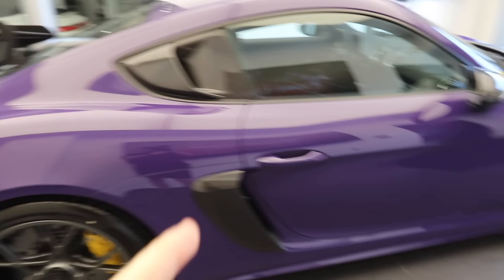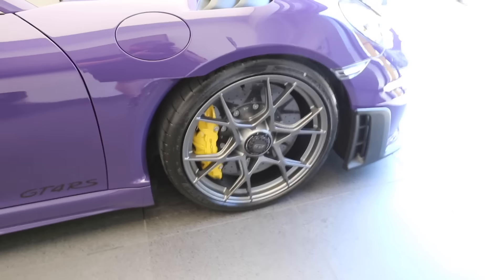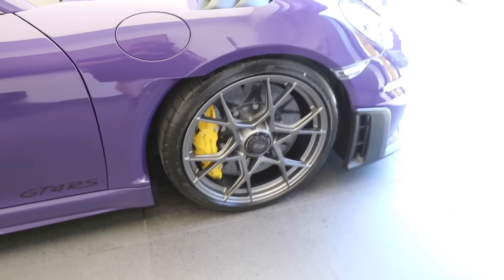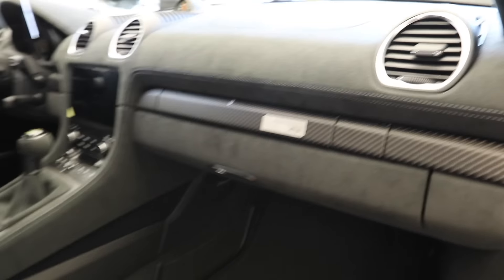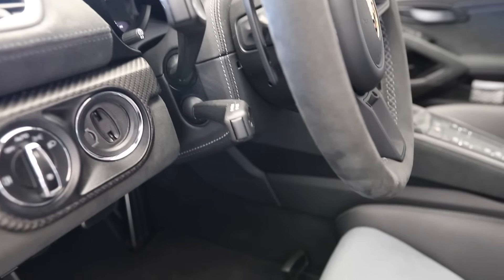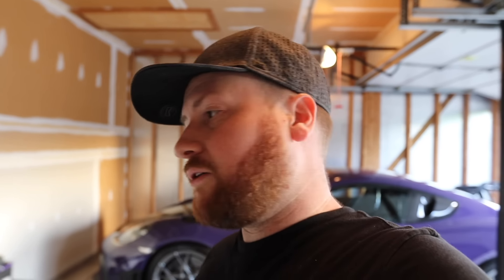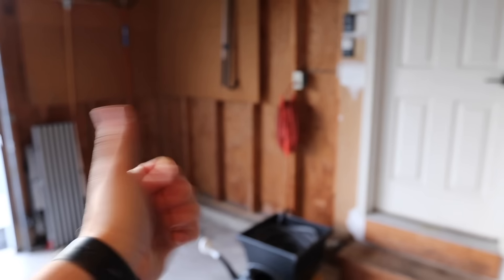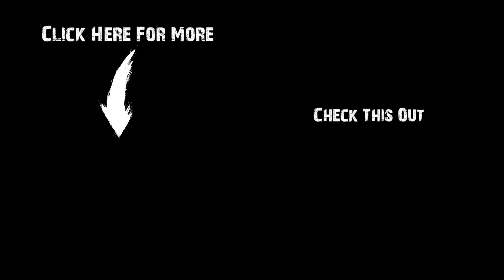Taking Delivery of My BRAND NEW Porsche GT4 RS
Taking delivery of my 2024 PTS Porsche GT4 RS.  I've waited years for this car...well worth the wait.

Check Out  @porschemechanicsburg | @wyattatporsche

My Gear I Use To Make Videos:

Camera Body
Wide Lens
Photo Lens
TriPod Mount
External Mic
Mic Windscreen
Mini GoPro